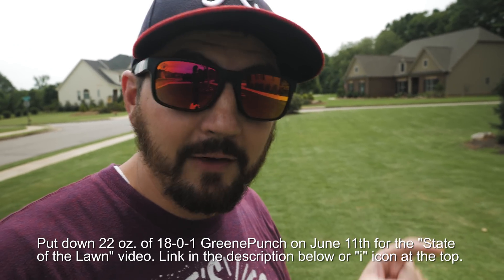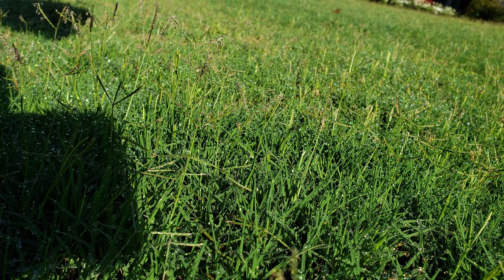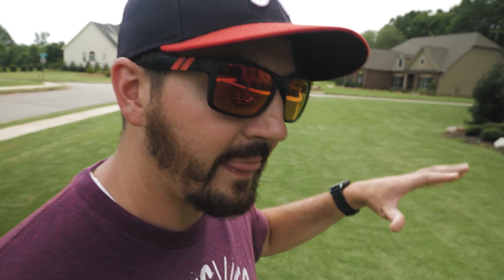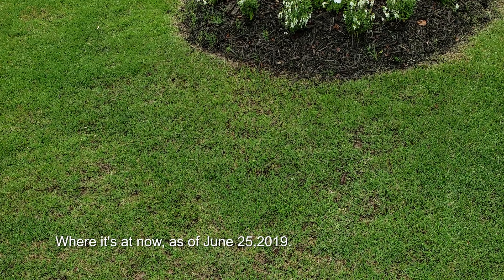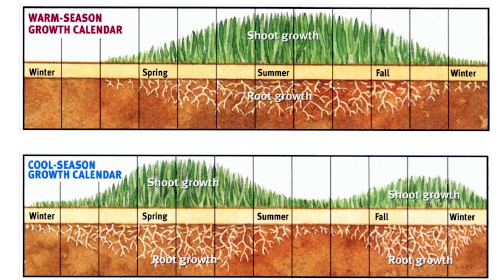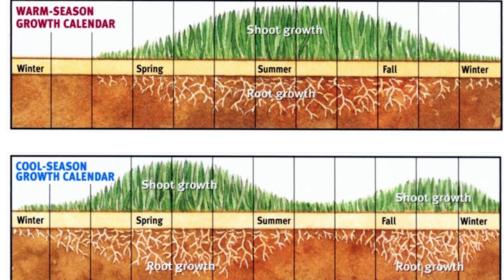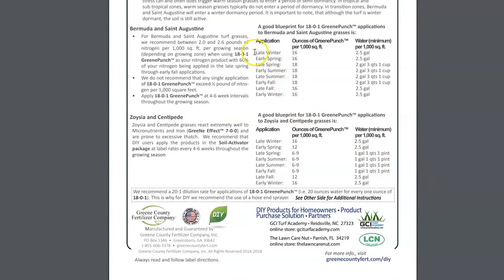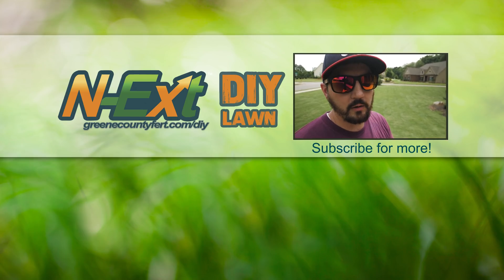Summer Lawn Fertilizer Update + 18-0-1 GreenePunch App Rates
Buy your N-Ext Products from one of our two online product partner stores:

Summer is in full swing, which means...HEAT! And more heat! And even more heat! Which also means we need to make sure we watch the amount of Nitrogen we throw down on the yard. In this video, Paul will give you and update on where his lawn is and how it is doing. He will also cover the growth cycles of both warm and cool season grasses. He will then talk about where you can find the recommended application rates for 18-0-1 GreenePunch, Greene County Fertilizers nitrogen fertilizer for turf grass.

A good blueprint for 18-0-1 GreenePunch™ Lawn Fertilizer applications to cool season grasses is:

Early Spring - 20 to 24 ounces per 1,000 square feet

Late Spring - 18 ounces per 1,000 square feet

Early Summer - 12 ounces per 1,000 square feet

Late Summer - 12 ounces per 1,000 square feet

Early Fall - 18 ounces per 1,000 square feet

Late fall - 20 to 24 ounces per 1,000 square feet

A good bluepring for 18-0-1 GreenePunch™ Lawn Fertilizer application to Bermuda and Saint Augustine grasses:

Late Winter - 16 ounces per 1,000 square feet

Early Spring - 16 ounces per 1,000 square feet

Early Summer - 18 ounces per 1,000 square feet

Late Summer - 18 ounces per 1,000 square feet

Late Fall - 16 ounces per 1,000 square feet

Early Winter - 16 ounces per 1,000 square feet

A good blue print for 18-0-1 GreenePunch™ Lawn Fertilizer application to Zoysia and Centipede grasses:

Later Winter - 16 ounces per 1,000 square feet

Early Spring - 12  ounces per 1,000 square feet

Late Spring - 6 to 9  ounces per 1,000 square feet

Early Summer - 6 to 9  ounces per 1,000 square feet

Late Summer - 6 to 9  ounces per 1,000 square feet

Early Fall - 6 to 9  ounces per 1,000 square feet

Late Fall - 12  ounces per 1,000 square feet